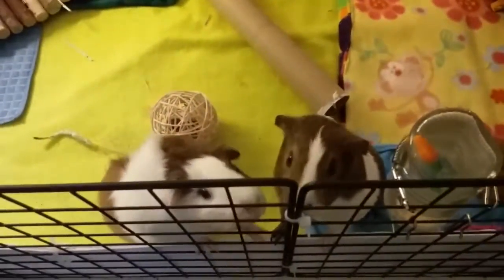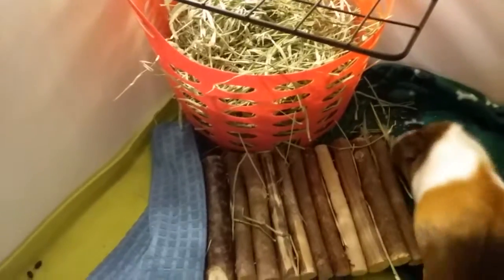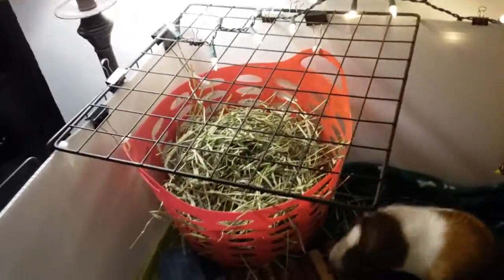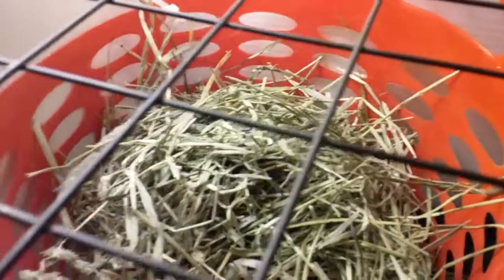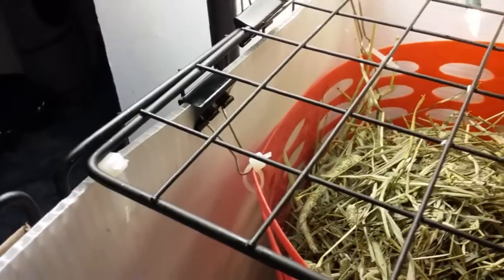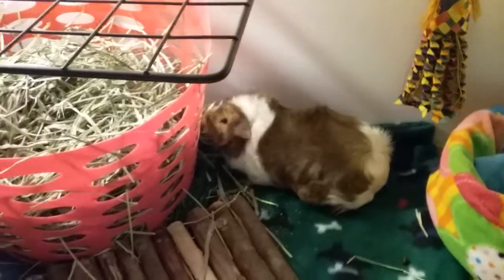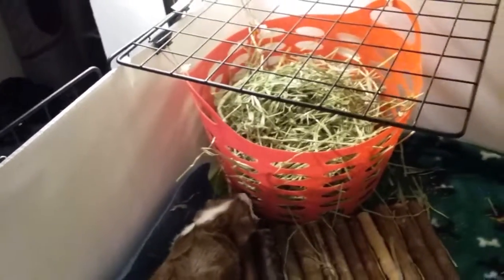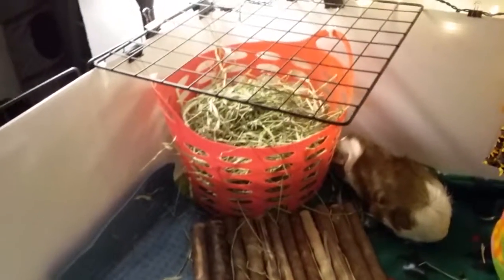Hay Rack Update